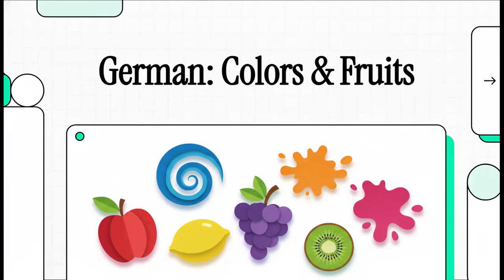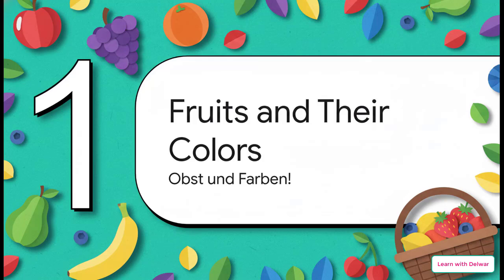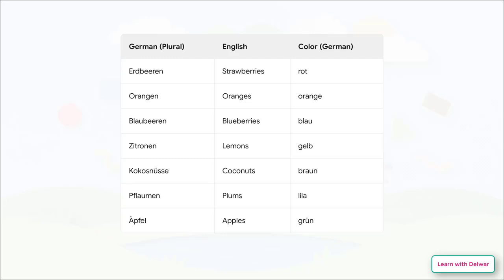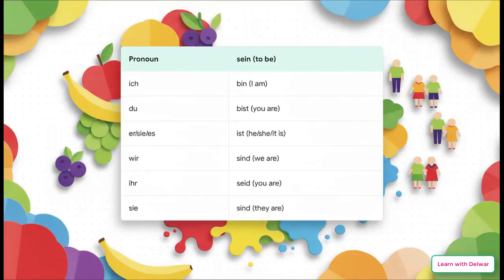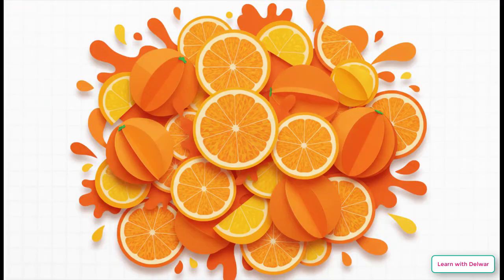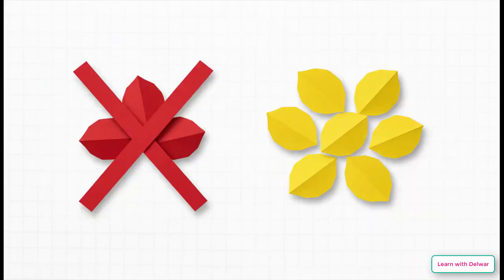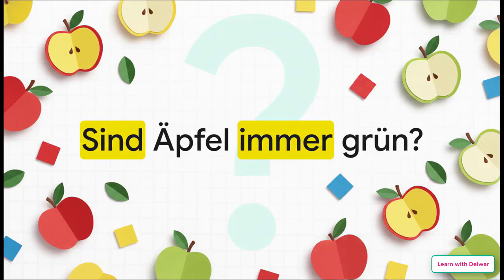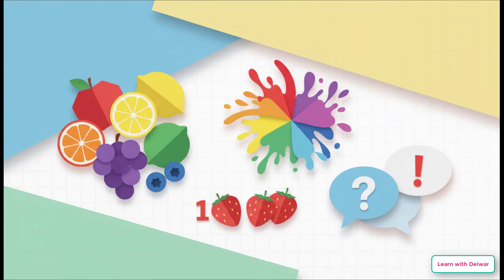Learn German Step-by-Step | Colors, Fruits, and Verb Sein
1. Learn German Colors & Fruits | English to German Lesson | Verb Sein
2. German Colors and Fruits Vocabulary | Learn with Verb Sein
3. Learn German A1 | Colors, Fruits and Sein Explained
4. German Vocabulary Lesson | Colors and Fruits with Sein
5. German for Beginners | Colors, Fruits and Verb Sein
6. Learn German Easily | Colors and Fruits Vocabulary A1
7. German A1 Lesson | Verb Sein with Colors and Fruits
8. German Vocabulary | Colors and Fruits with Examples
9. English to German | Colors, Fruits and Sein Grammar
10. German Language Basics | Colors, Fruits and Sein
11. Learn German Fast | Colors and Fruits with Sein
12. German Lesson for Beginners | Colors, Fruits and Sein
13. German A1 Vocabulary | Colors and Fruits Explained
14. Verb Sein Explained | German Colors and Fruits Lesson
15. German Vocabulary Practice | Colors, Fruits and Sein
16. Learn German Step-by-Step | Colors, Fruits and Sein
17. German Beginner Course | Colors and Fruits with Sein
18. German Grammar and Vocabulary | Sein with Colors
19. German A1 Full Lesson | Colors, Fruits and Sein
20. Learn German in English | Colors, Fruits and Sein Guide

Welcome to the "Learn with Delwar" YouTube channel. This is a cognitive learning channel where you will find all the latest videos on education, lifestyle, and traveling.

1. German Higher Education Process
2. Admission Guidelines
3. German Language Course
4. IELTS Tips
5. Computer Science Topics
6. Technical Content and Review
7. Python Programming
8. Free Language Course
9. Masters and Bachelor's Topics
10. Review and Blogs